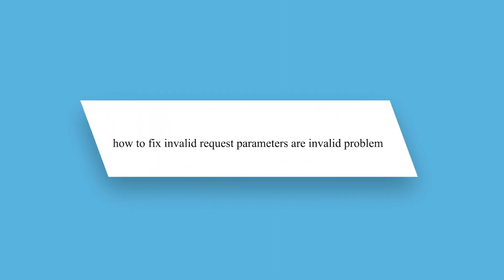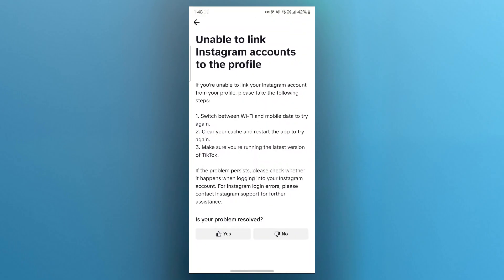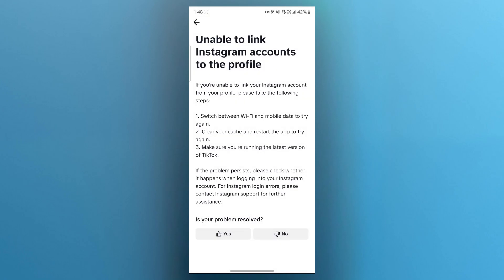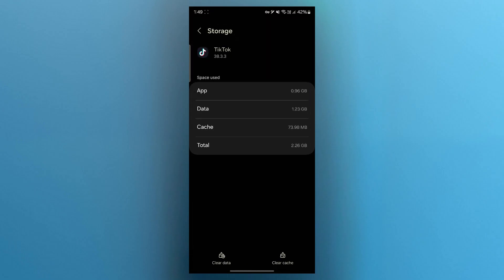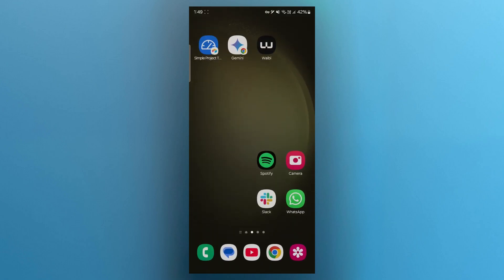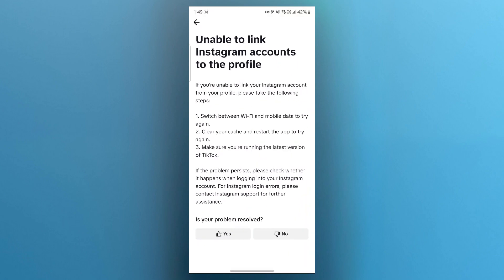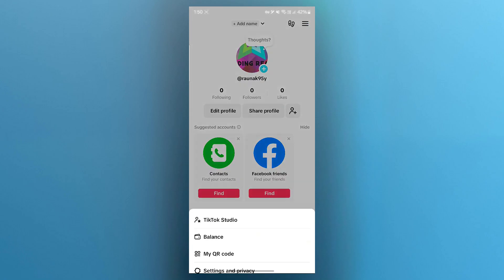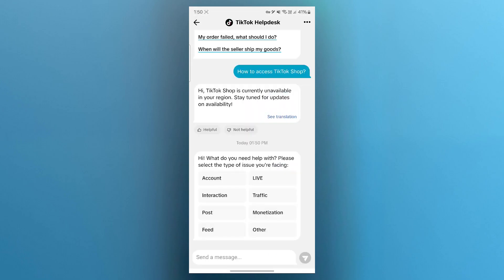How To Fix Invalid Request Parameters Are Invalid Problem Connecting Instagram To TikTok Profile